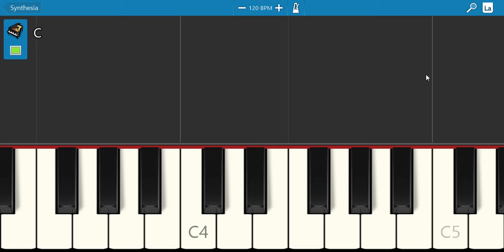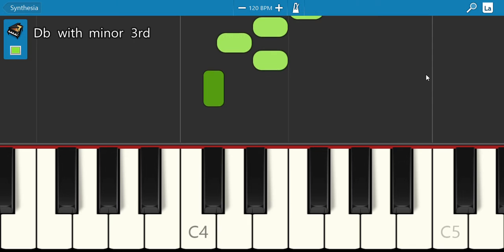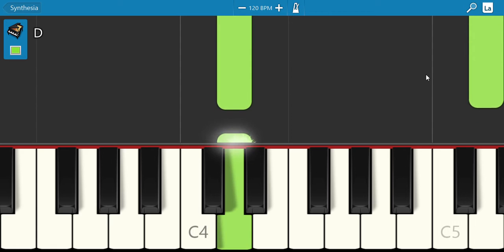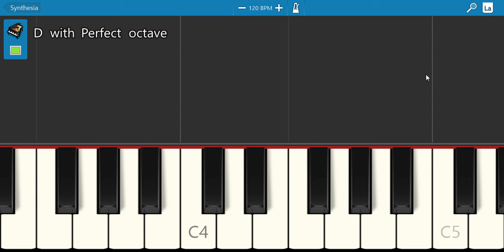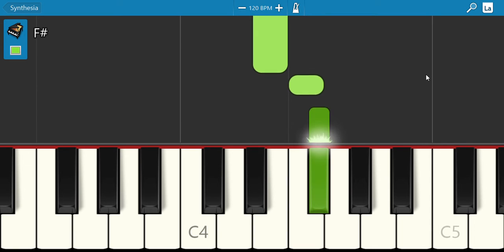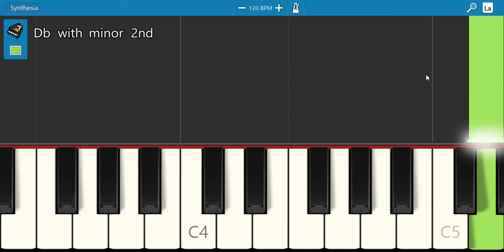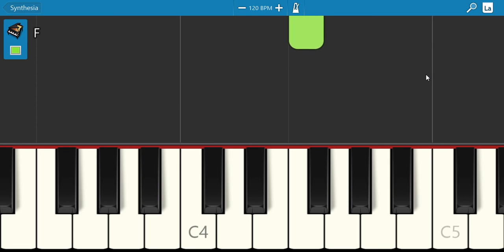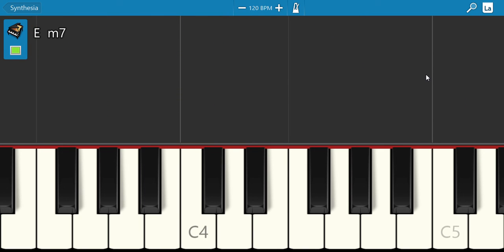Scales and Keys explained